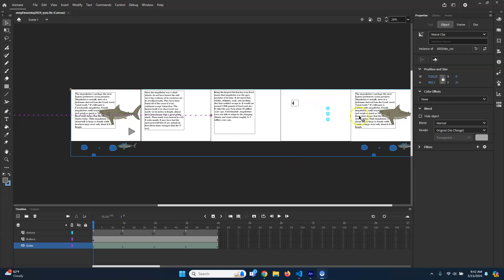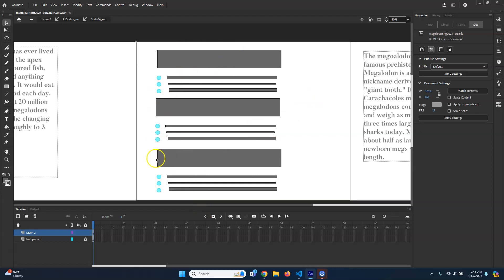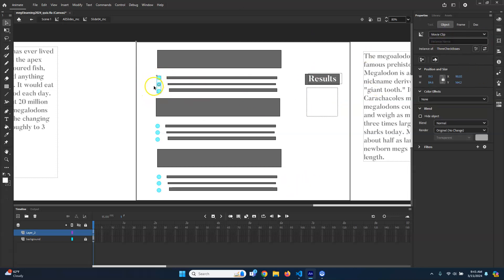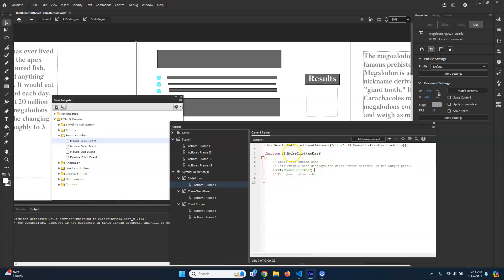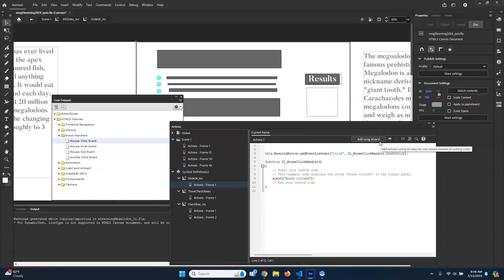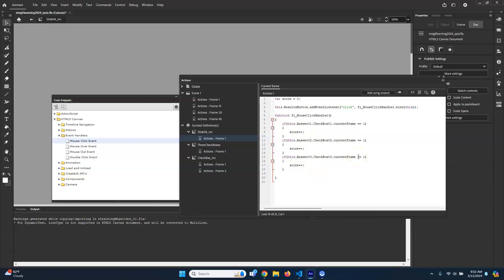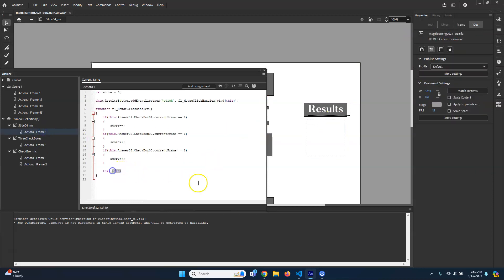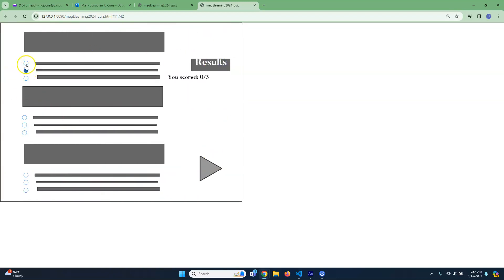Adobe Animate Score Results For Slideshow